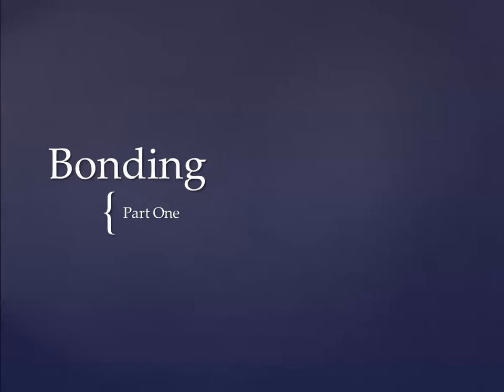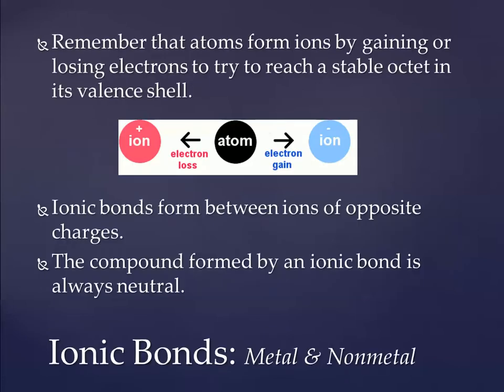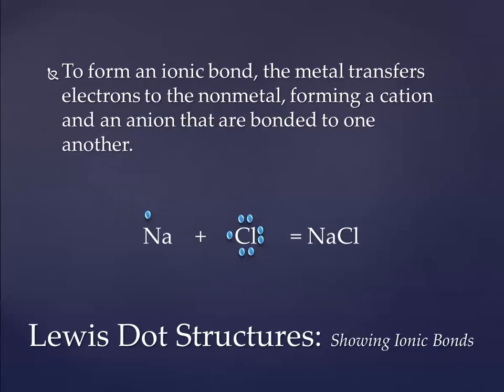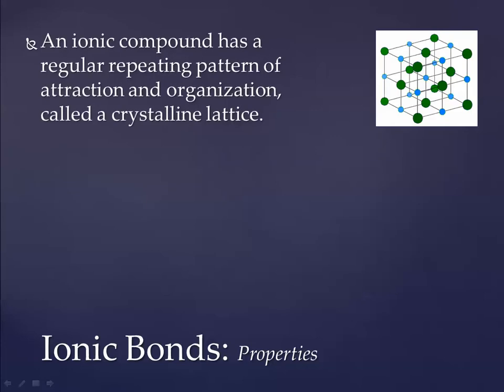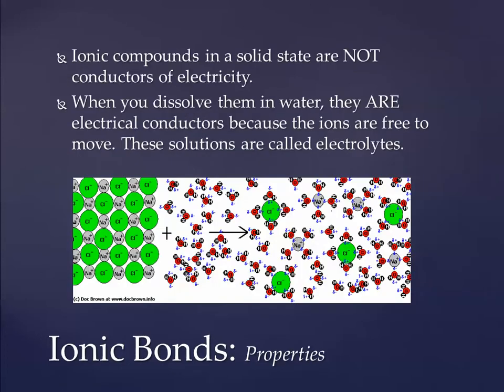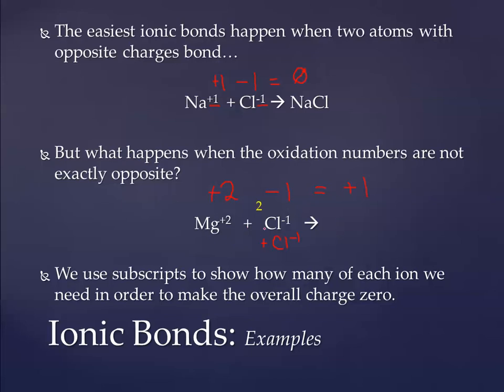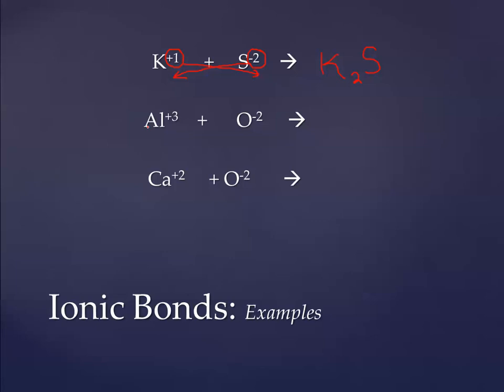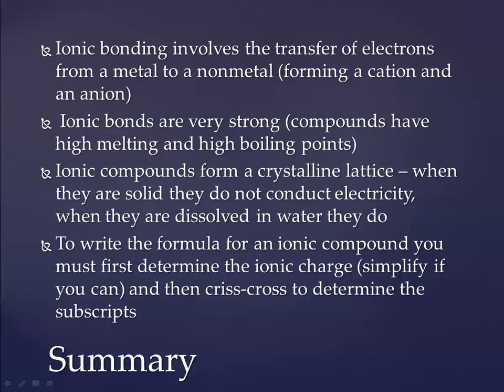Ionic Bonds - Day 1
Video for the companion notes on simple ionic bonds.  In these notes we look at:

the properties of ionic bonds and the way to write formulas for binary ionic compounds without a transition metal.